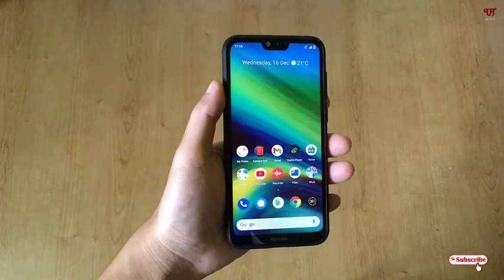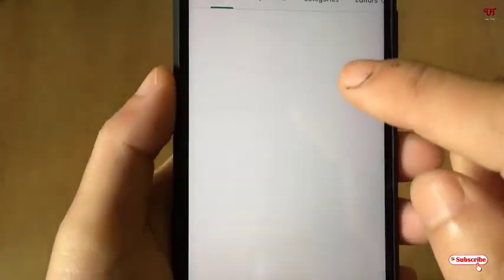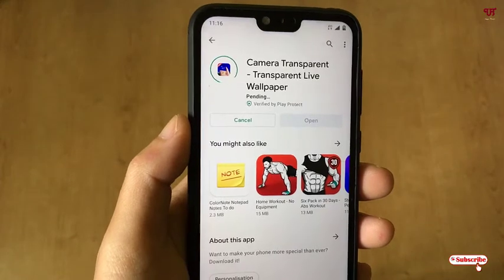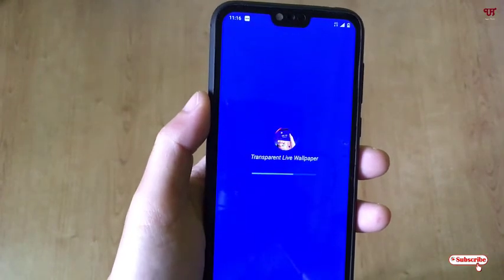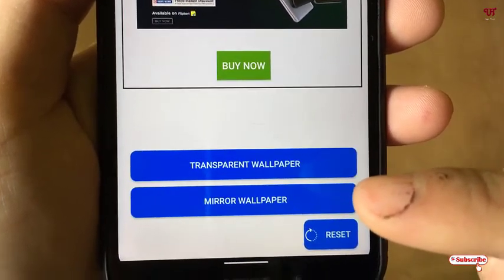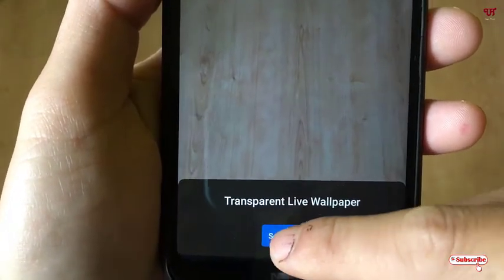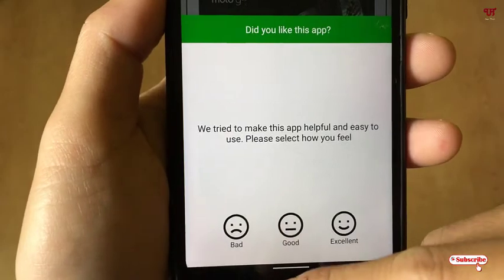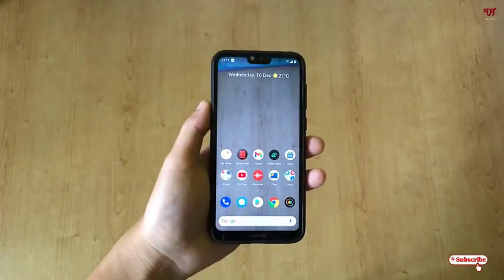How to make any Android Homescreen and Lockscreen Background Transparent ?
This video tutorial is all about How to make any Android Homescreen and Lockscreen Background Transparent